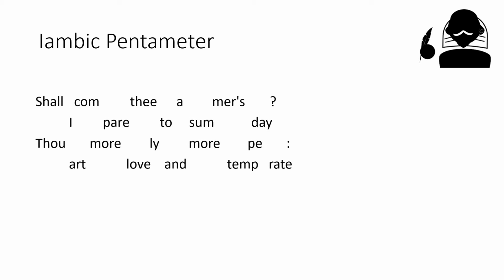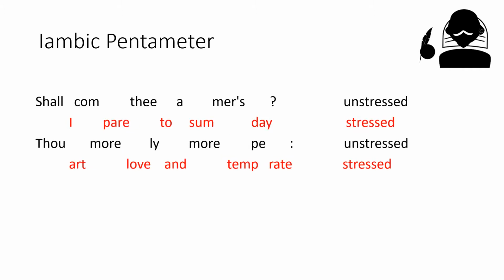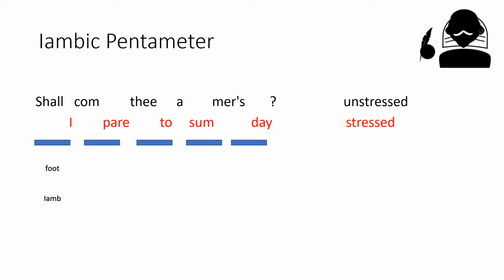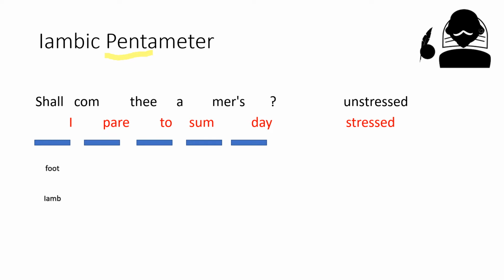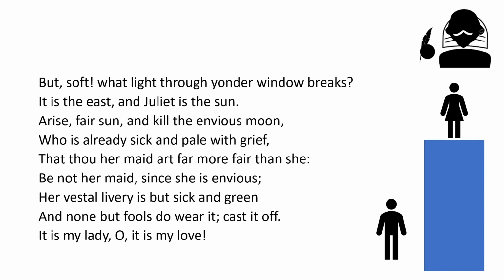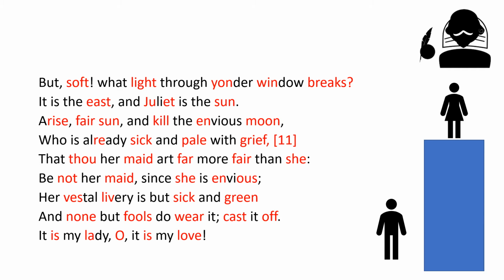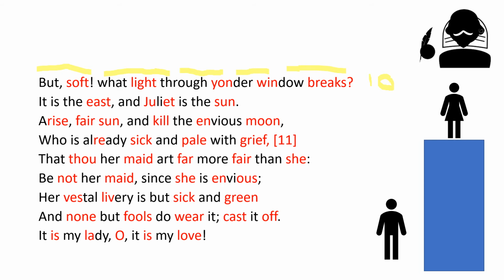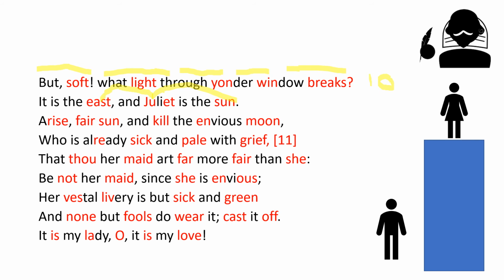Shakespeare Iambic Pentameter